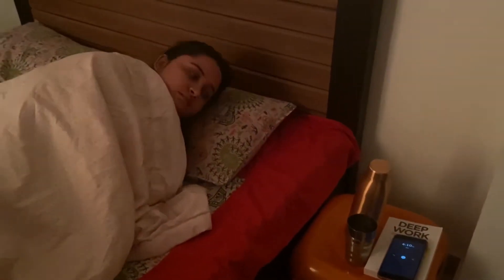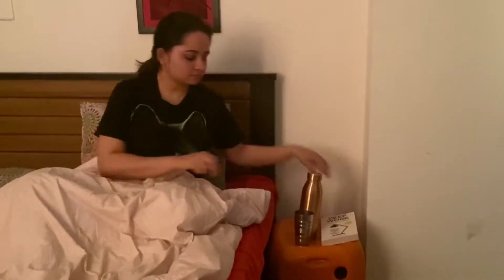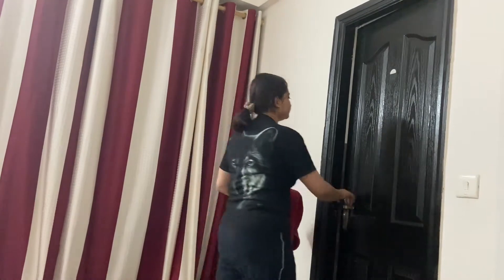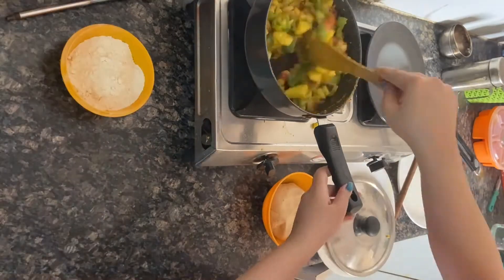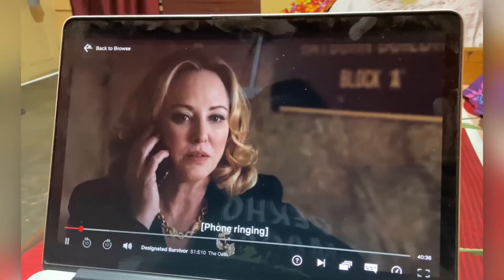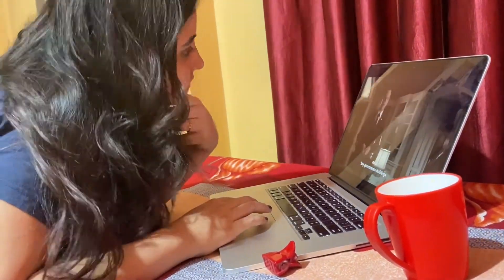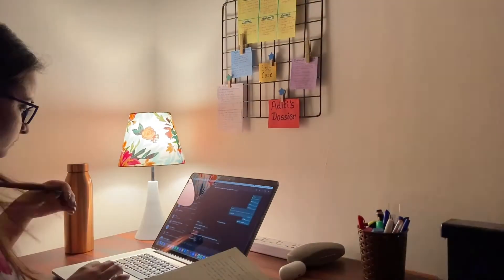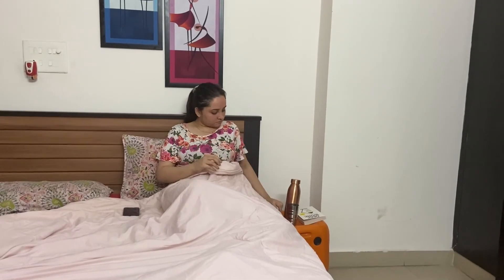A day in my life as a software engineer |A busy working day in my life |Working from home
Hello Lovelies,

If you like to share something about the 'A day in my life as a software engineer |A busy working day in my life |Working from home ' video, please comment below.

Hello lovelies, Today's video is: A day in my life as a software engineer |A busy working day in my life |Working from home  .